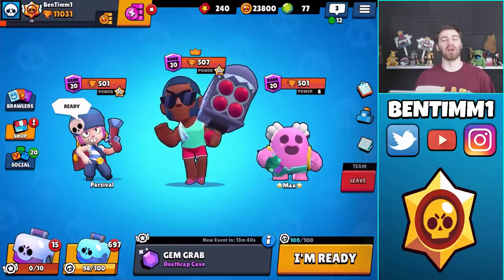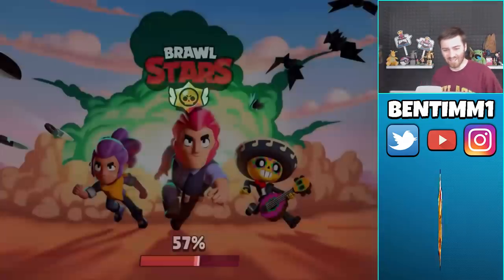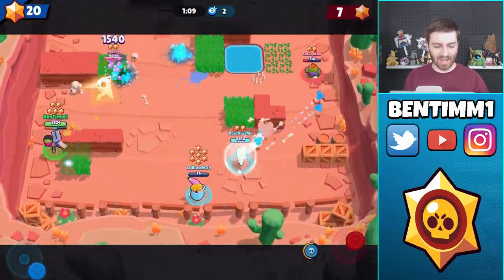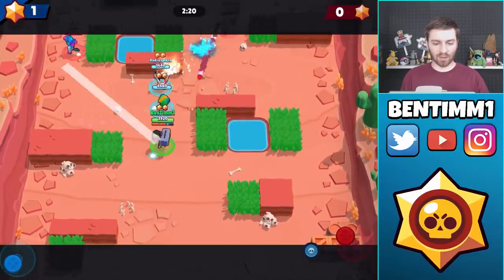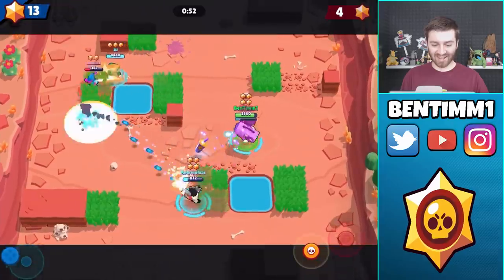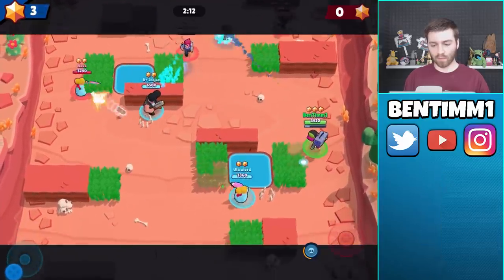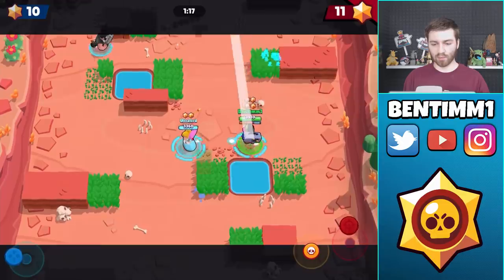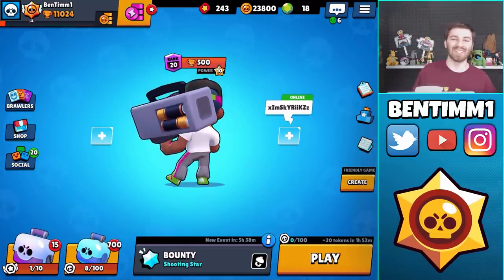NEW BOOM BOX BROCK SKIN GAMEPLAY IN BRAWL STARS! INSANE SOLO BROCK MATCHES!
Brawl Stars Buying New Boom Box Brock Skin! Brawl Stars New Boom Box Brock Gameplay! High Level Brock solo Matches!

Brawl Stars Description:

- Bounty: Collect stars for your team by eliminating opponents, but be careful not to let them pick you off. The team with the most stars at the end of the match wins!
- Gem Grab: Collect Crystals from the center of the map, while fighting the opposing team. The first team to collect 10 crystals and hold onto them wins.
- Heist: Crack the safe protected by the opposing team, or defend your valuables from would-be safecrackers. You have a couple of minutes to determine who leaves with the loot!
- Showdown: The rowdiest rumble! 10 players are dropped into a slowly shrinking arena. Can you be the last Brawler standing?

Collect Coins and Elixir to upgrade and unlock your Brawlers. Join a Band to share strategies and battle together with other players. Climb the local and regional leaderboards to prove you’re the real Brawl Star!
Features:
- Rowdy, real-time 3v3 battles against players from all over the world
- Unlock new, powerful Brawlers - each with a signature attack and a SUPER ability!
- Four unique game modes to unlock and play
- Climb to the top of the leaderboards in regional and local rankings
- A fast-paced multiplayer shooter is finally here on mobile
- Form a Band of Brawlers with fellow players to share tips and battle together
- Upgrade your favorite Brawlers for that critical edge
- Customize your Brawlers with unlockable skins